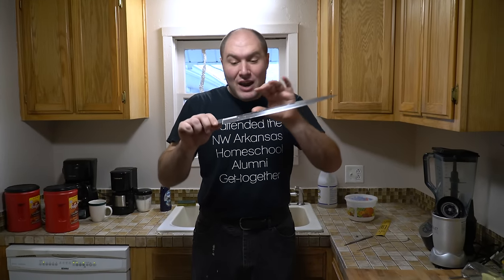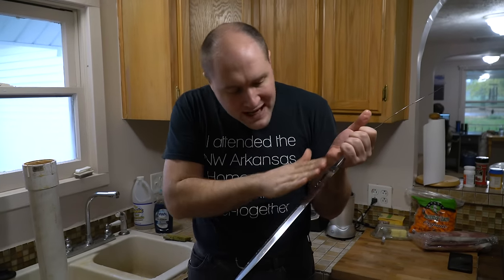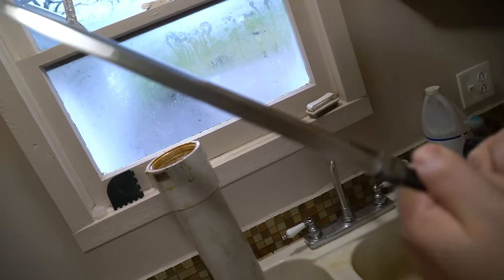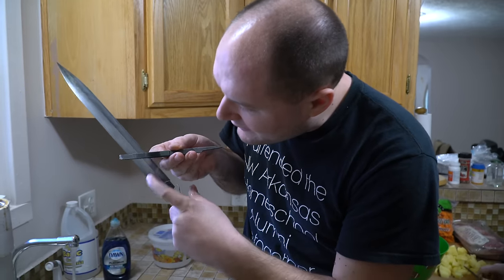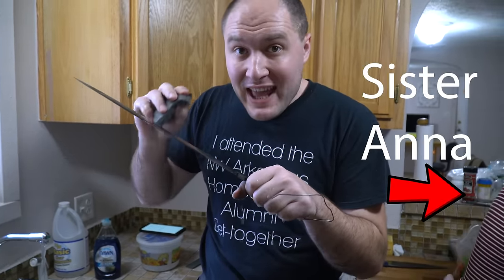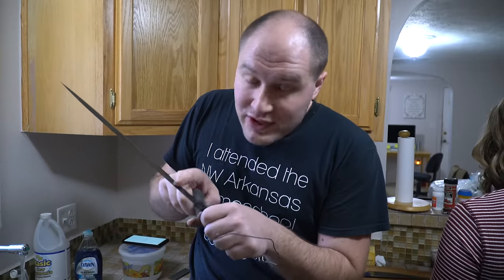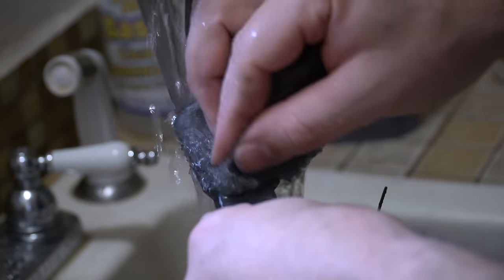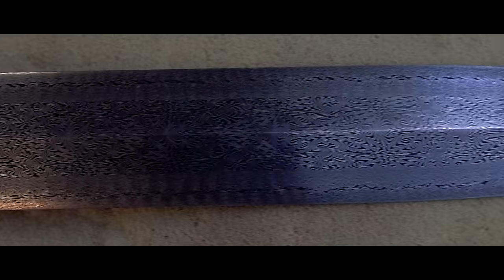How to Get a Beautiful Etch for Your Damascus Blades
Kyle Royer (a Master Blade Smith) is sharing his knowledge on how he etches his Damascus blades for his knives.
We are using a dagger for this project.
Part 2 will be posted this Friday (2 days)